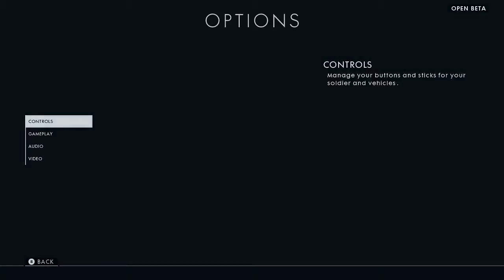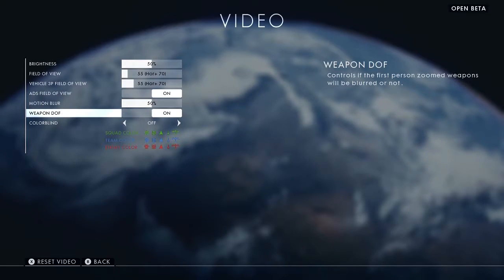Pc Settings On Console! Battlefield 1 Beta Gameplay!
Hello Everyone! Today i wanted to bring you all some gameplay for a game i am very excited for battlefield 1! i hope you enjoy